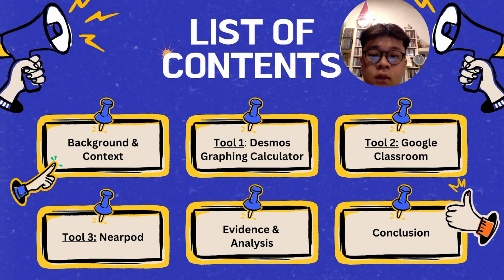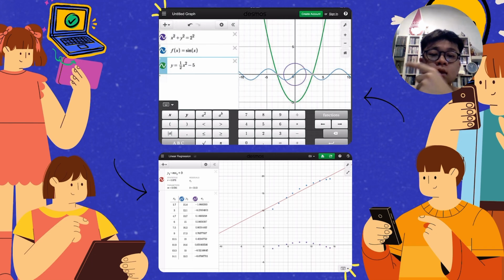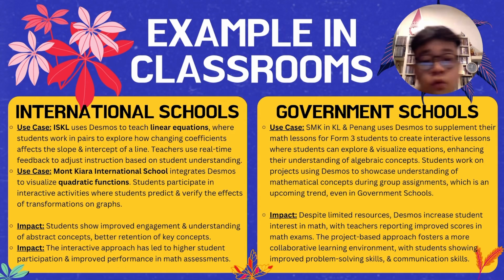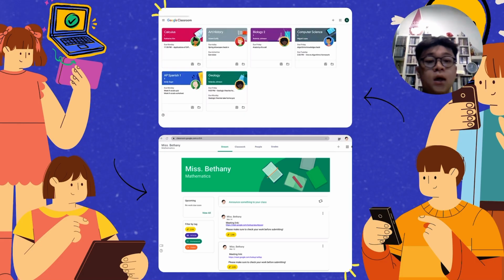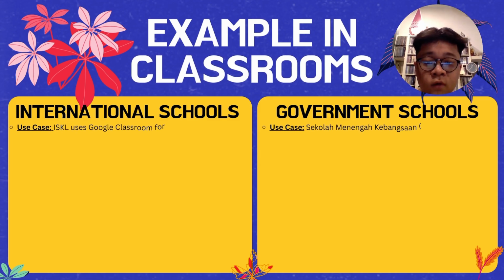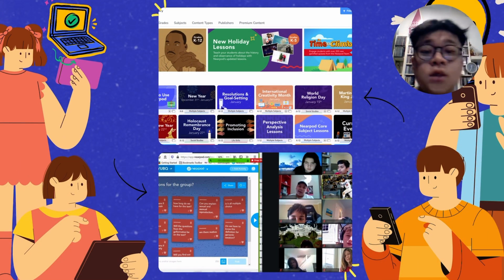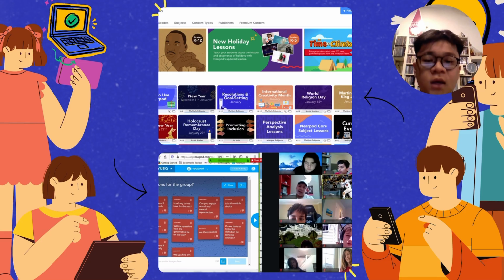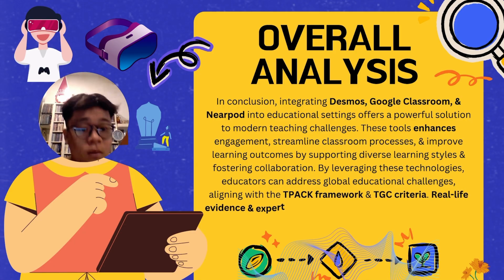11 March 2025